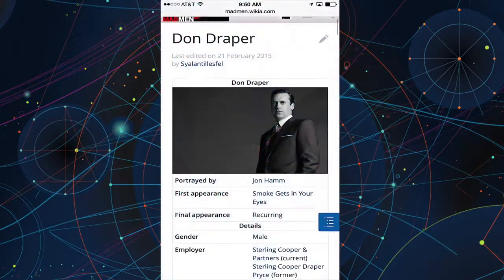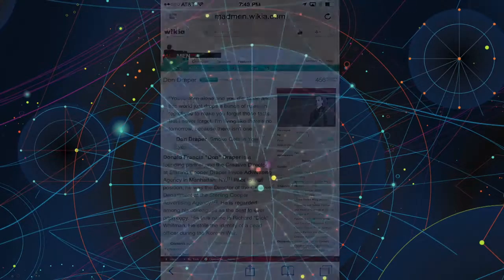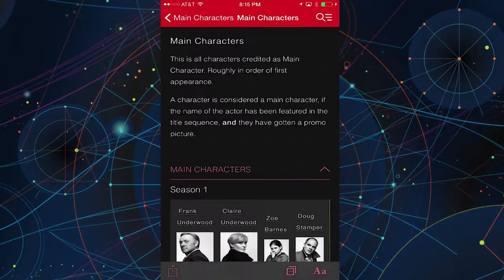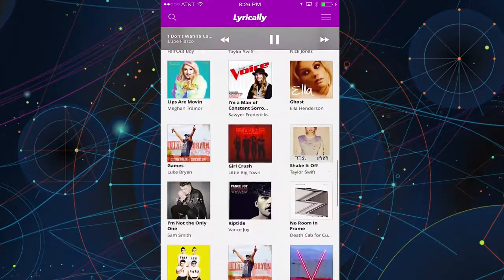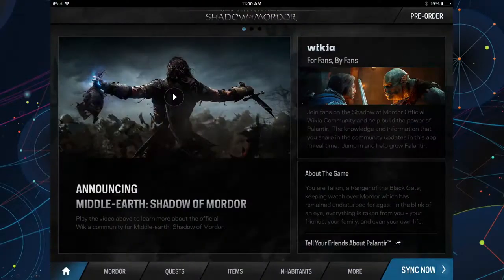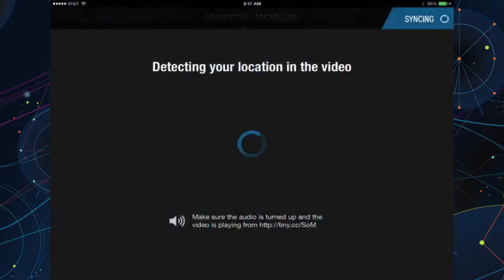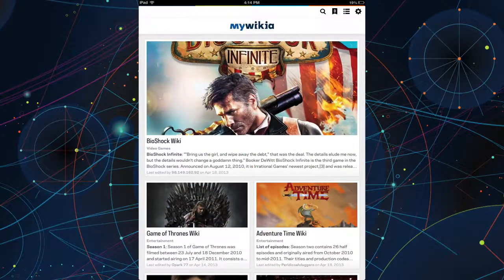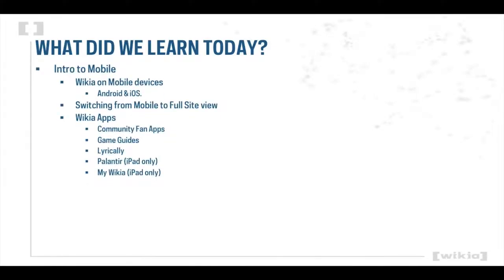Wikia University - Intro to Mobile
Learn about taking Wikia on the go in this Wikia University video!